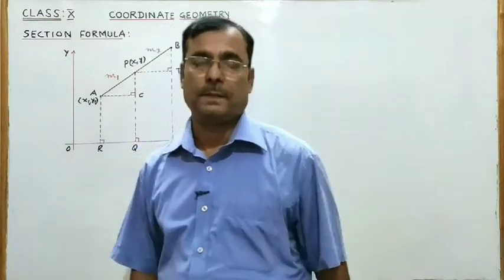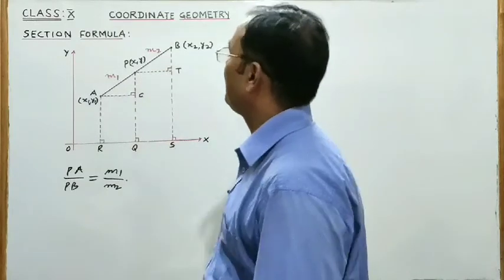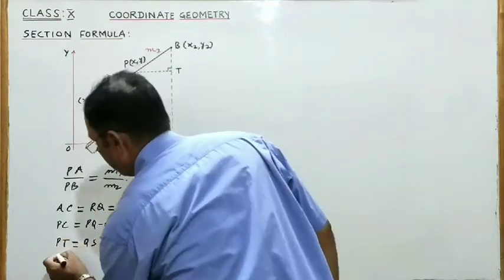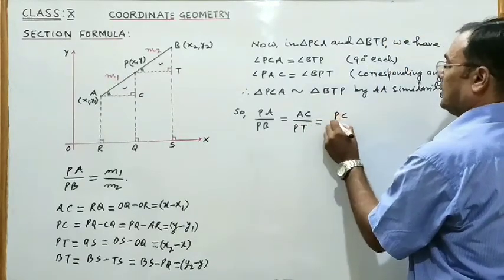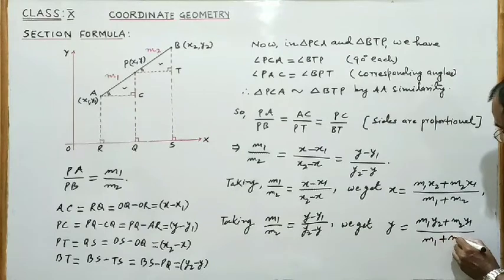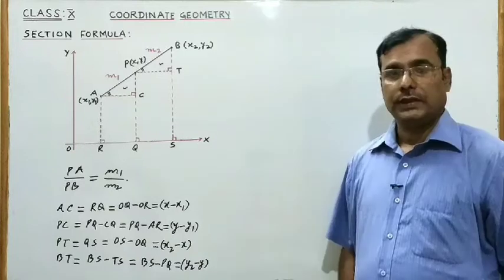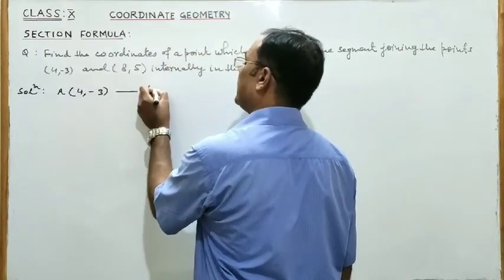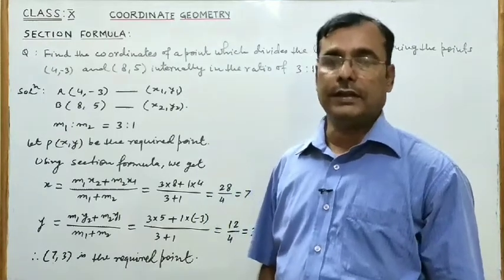CLASS 10 COORDINATE GEOMETRY, NCERT MATHS CHAPTER 7 SECTION FORMULA CBSE.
CLASS 10 NCERT MATHS CHAPTER 7 COORDINATE GEOMETRY, SECTION FORMULA CBSE.
CLASS 10 NCERT MATHEMATICS CHAPTER 7 COORDINATE GEOMETRY SECTION FORMULA Complete solutions with perfect figure and full to the point explanations. CLASS 10 NCERT MATHEMATICS CHAPTER 7 COORDINATE GEOMETRY  COMPLETE EXPLANATIONS OF SECTION FORMULA I  CBSE CLASS 10 MATHS CHAPTER 7 COORDINATE GEOMETRY I CBSE CLASS 10 NCERT MATHS EXERCISE 7.1 SECTION FORMULA I CLASS 10 MATHS NCERT SECTION FORMULA.
Thanks.
CLASS 10 NCERT MATHS COORDINATE GEOMETRY SECTION FORMULA.